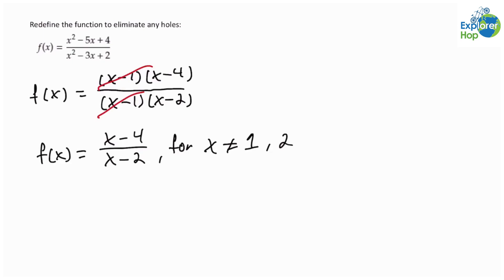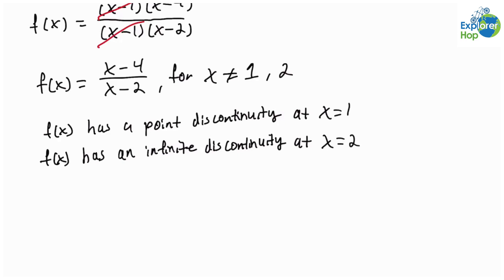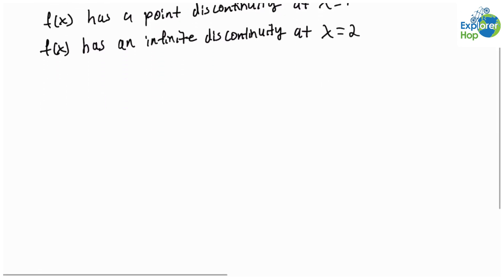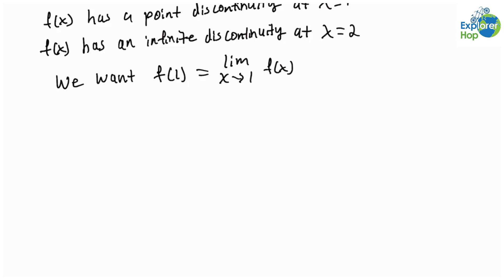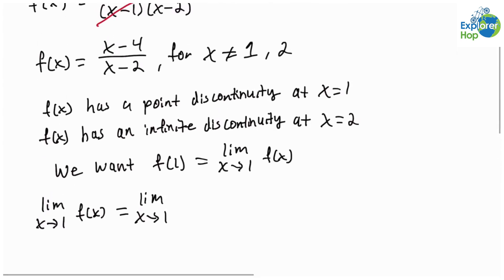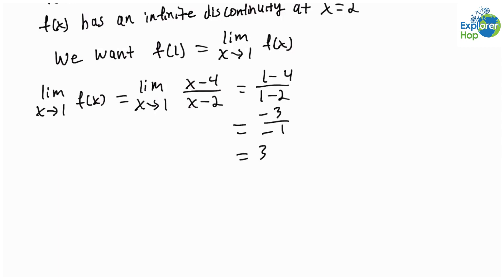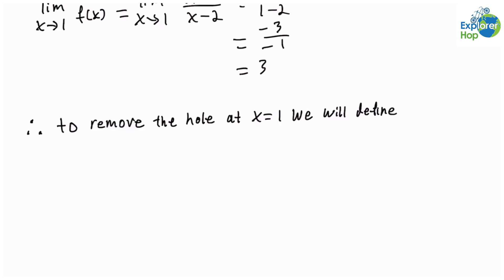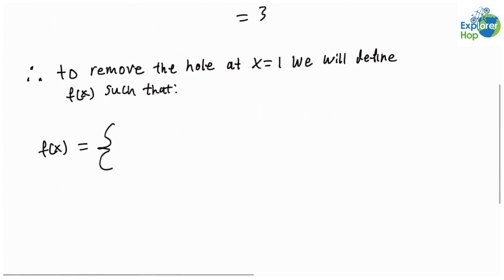Redefining Functions With Removable Discontinuities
In this example, we redefine a function to eliminate any holes. Want more practice? Enrol in some of our courses now!